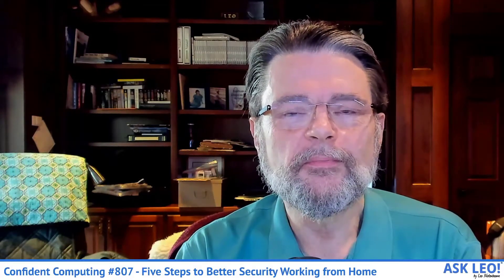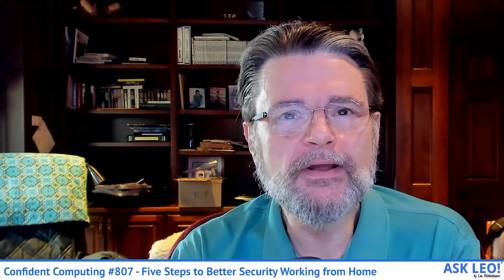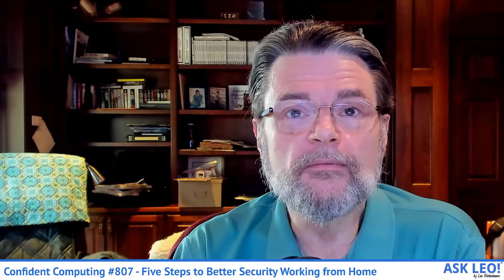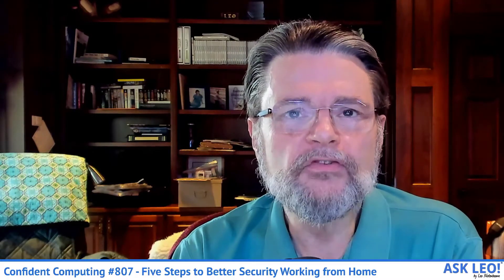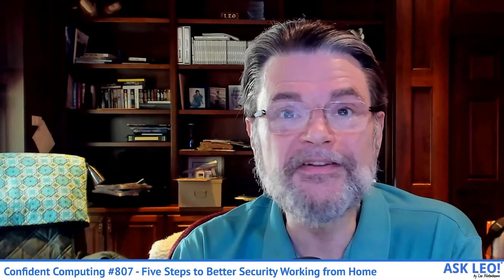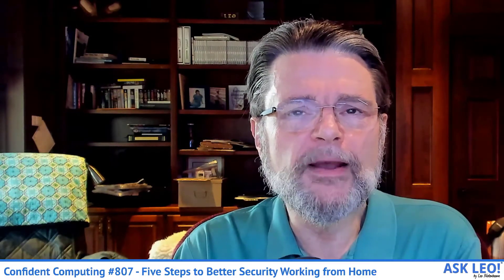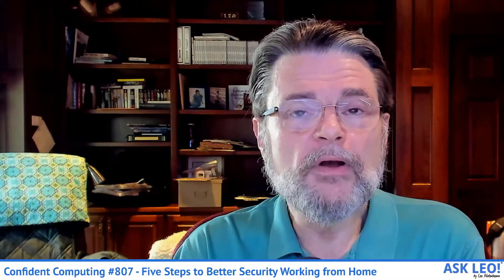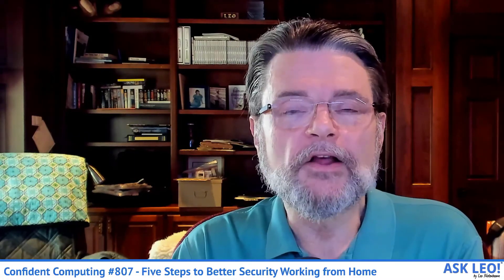Confident Computing #807 - Five Steps to Better Security Working from Home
Confident Computing #807

This Week's Articles:
- How Do I Keep Outlook.com From Locking Me Out When I Travel?
- How Can I Make an Income Working Online?

Ask Leo! Live
- Filters in Gmail and Outlook.com – Ask Leo! Live

More!